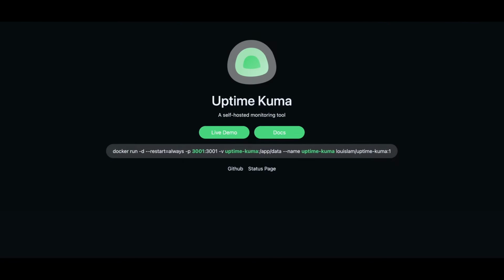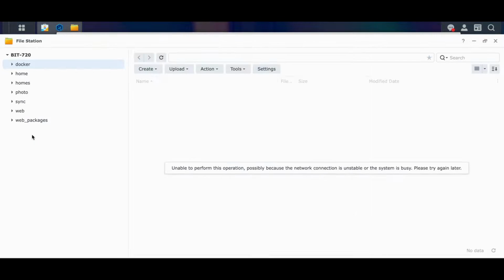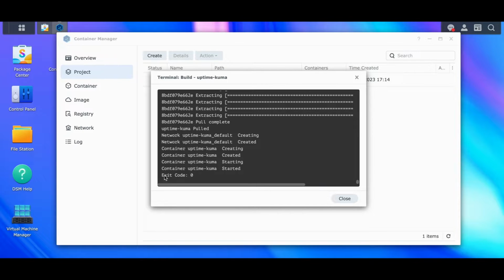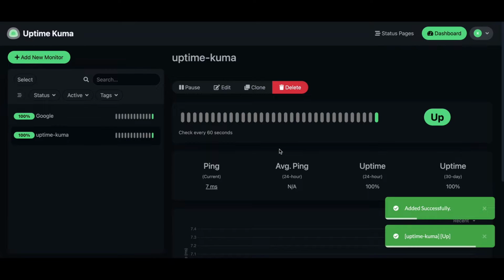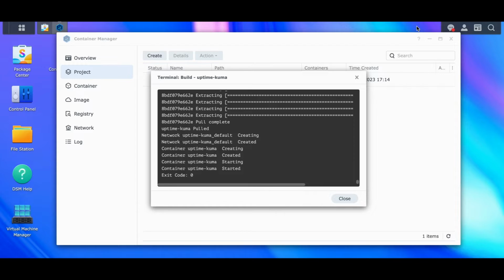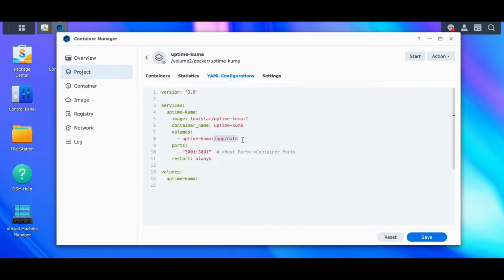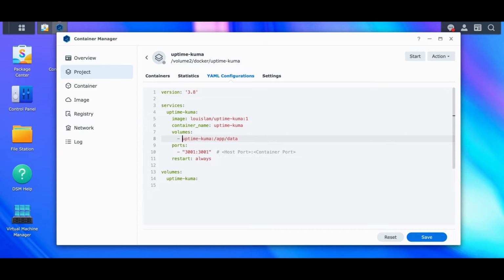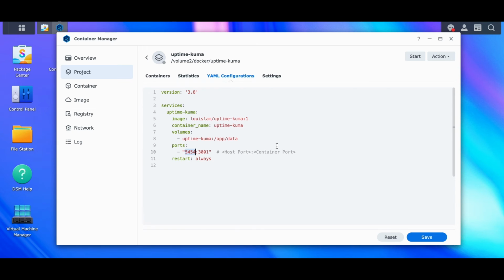Easily Install Uptime Kuma on Synology NAS (Container Manager/Docker Compose)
How to install Uptime Kuma using the Container Manager on a Synology NAS. Hopefully useful to those who have little to no experience with Docker Compose. Uptime Kuma is "A self-hosted monitoring tool". Great for monitoring websites and self hosted web apps to make sure they're up and running, and when they may have stopped working.